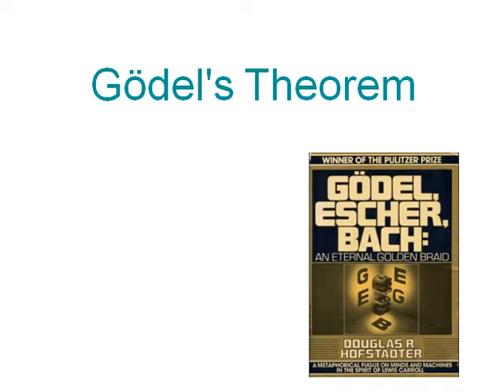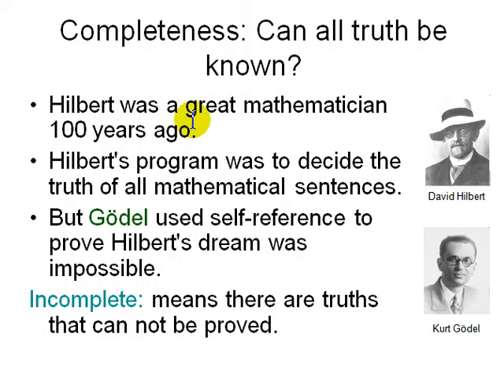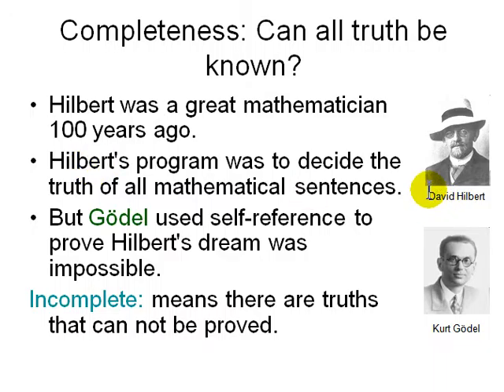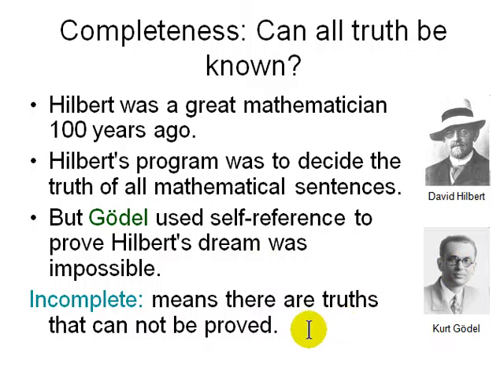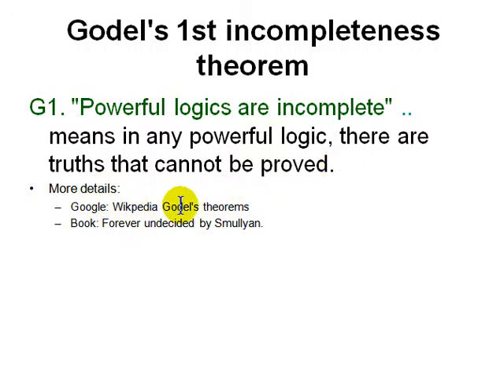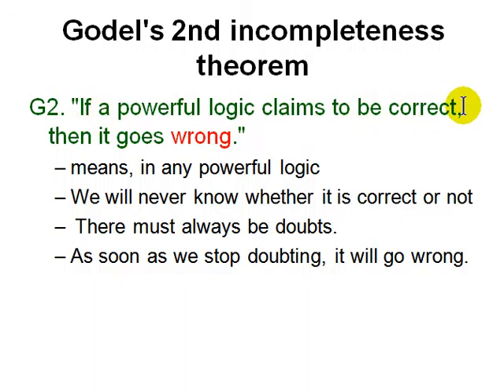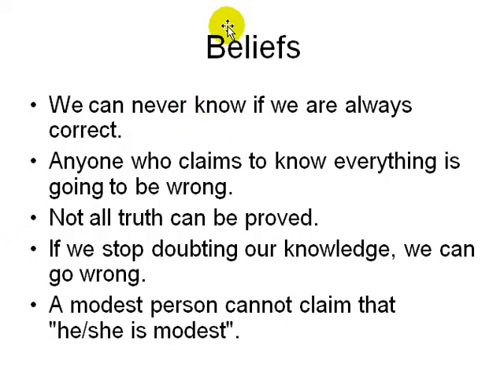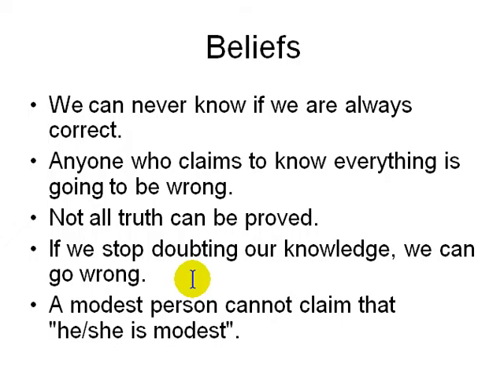Godel's theorem for critical thinking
Self reference and Godel's theorem in logic for Critical Thinking, introduction to ideas from Godel Escher and Back, Smullyan's Forever Undecided puzzle book, applied to life.